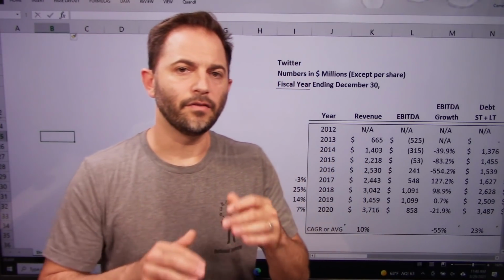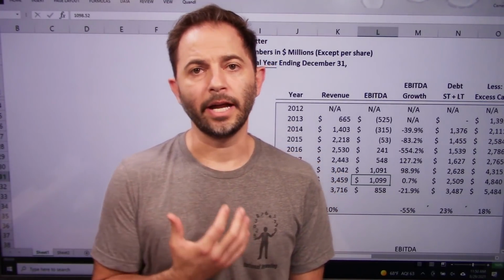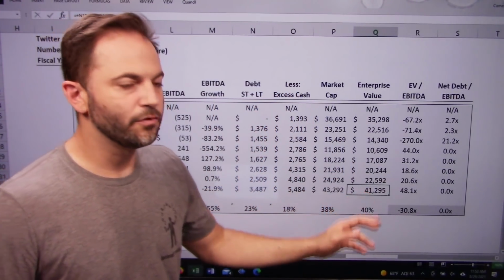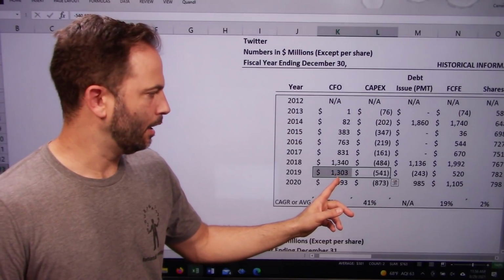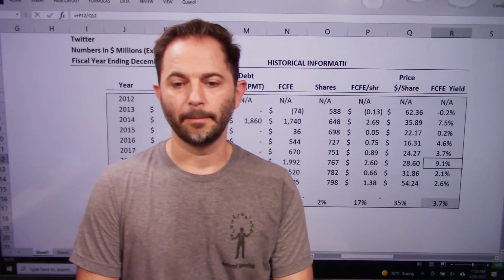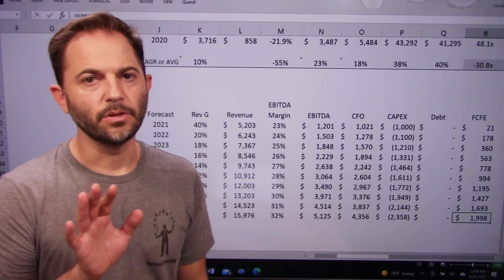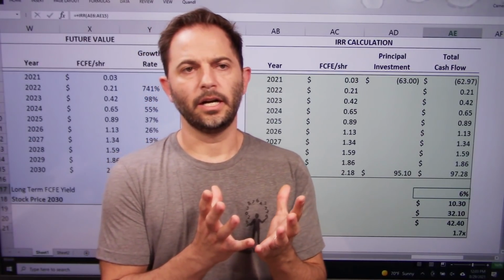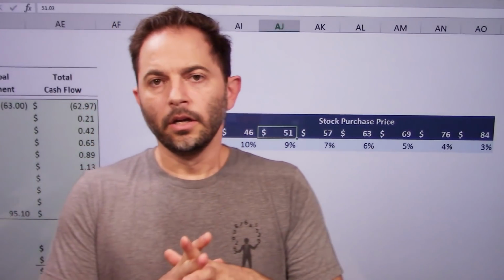Is Twitter Stock A Buy Right Now? | TWTR Analysis and Forecast | Strong Cashflow and Growth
Is Twitter Stock A Buy Right Now? This video is an analysis of Twitter from the fiscal year 2020 financial results as well as an estimate of the future value and possible investment return based on a discounted cash flow (DCF) and EV / EBITDA market multiple approach.

Today we're going to:
- take a look at TWTR historical financials of 9 years
- figure out what kind of free cash flow TWTR generate
- figure out what kind of free cash flow will TWTR generate in the future
- figure out what we think we could earn by buying the stock today and holding it over long term

Value Investing, Private Equity Valuation, Corporate Finance Valuation, Rational Investing, Cash Flow Investing , best things to invest in 2021, investing in 2021 for beginners,  best stocks to buy now,  best companies to invest in 2021, best stocks to invest in 2021
NYSE: TWTR